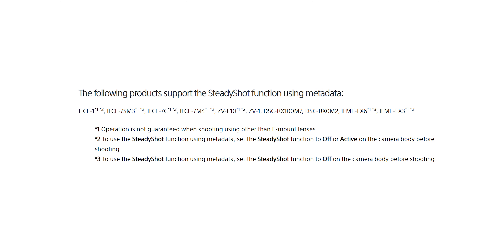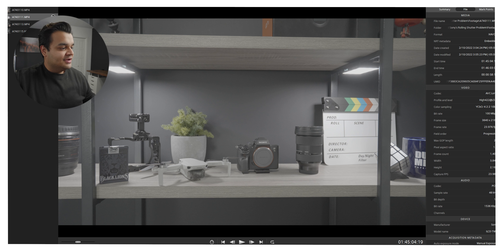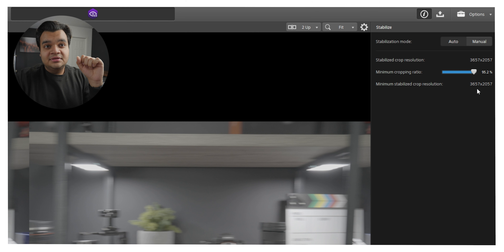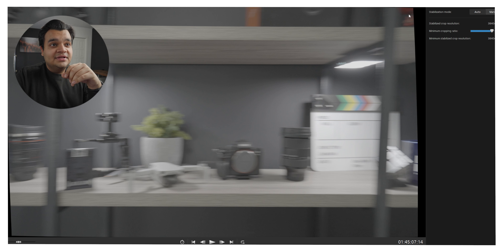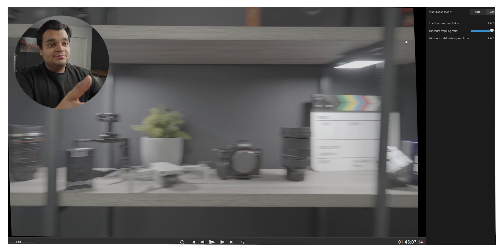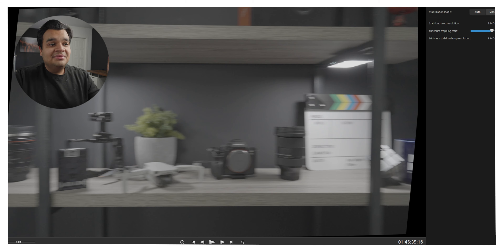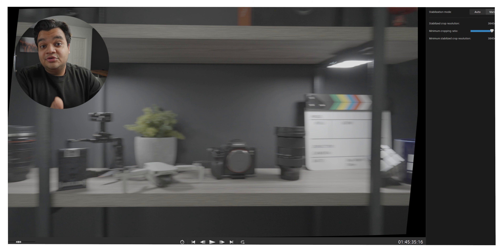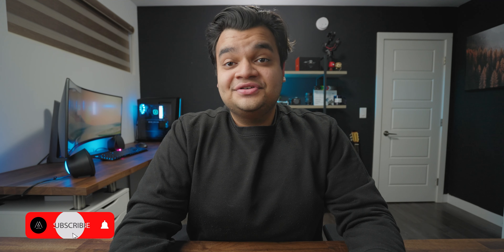I FIXED Sony's Rolling Shutter PROBLEM!! [FOR FREE]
Some of Sony's recent cameras have been dealing with some pretty bad rolling shutter, especially the new APS-C cameras. Today I am going to go over a very quick solution that I have found for this problem.

---Timecodes---
0:00 - Intro
0:13 - How it Works
0:44 - Example
3:19 - Outro

Follow me at @aryansehgal07 on Instagram to see my latest projects.

---Cameras---
□ Sony FX3 (USA)
□ Sony FX3 (CA)

□ Sony A7IV (USA)
□ Sony A7IV (CA)

□ Sony 50mm f/1.2 (USA)
□ Sony 50mm f/1.2 (CA)

□ Sony 20mm f/1.8 (USA)
□ Sony 20mm f/1.8 (CA)

□ Sigma 24-70mm f/2.8 (USA)
□ Sigma 24-70mm f/2.8 (CA)

□ Sigma 28-70mm f/2.8 (USA)
□ Sigma 28-70mm f/2.8 (CA)

□ Sony 85mm f/1.8 (USA)
□ Sony 85mm f/1.8 (CA)

□ Sony 70-200mm f/2.8 II (USA)
□ Sony 70-200mm f/2.8 II (CA)

---Lights---
□ Aputure 300dii (USA)
□ Aputure 300dii (CA)

□ Aputure 60X (USA)
□ Aputure 60X (CA)

□ Aputure Light Dome III (USA)
□ Aputure Light Dome III (CA)

□ Aputure P60C (USA)
□ Aputure P60C (CA)

□ Aputure MC (USA)
□ Aputure MC (CA)

---Audio---
□ Zoom F3 (USA)
□ Zoom F3 (CA)

□ Rode VideoMic NTG (USA)
□ Rode VideoMic NTG (CA)

□ Zoom H4n Pro (USA)
□ Zoom H4n Pro (CA)

---Laptop---
□ M4 Max MacBook Pro 16" (USA)
□ M4 Max MacBook Pro 16" (CA)